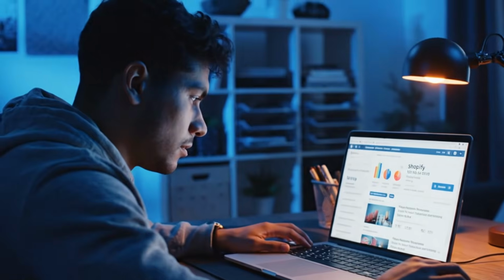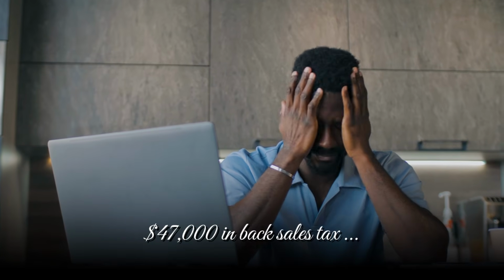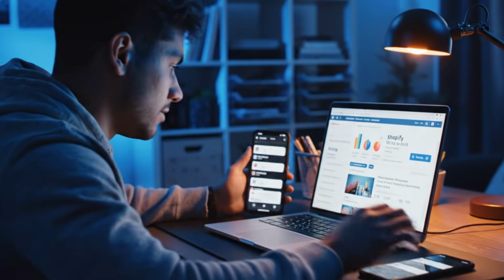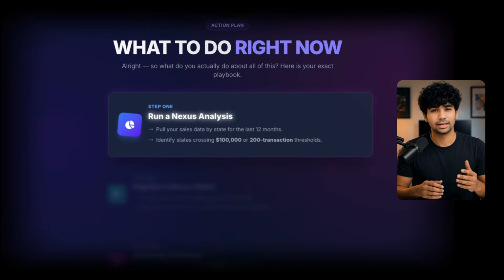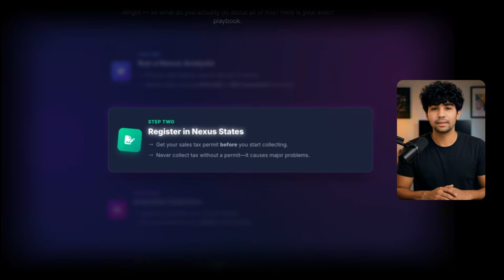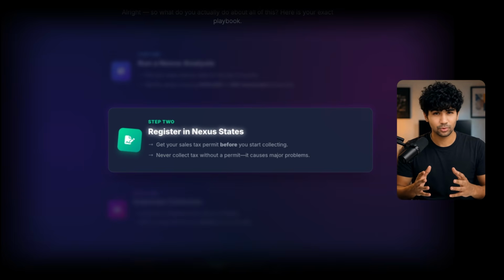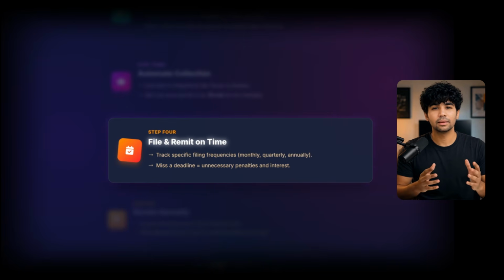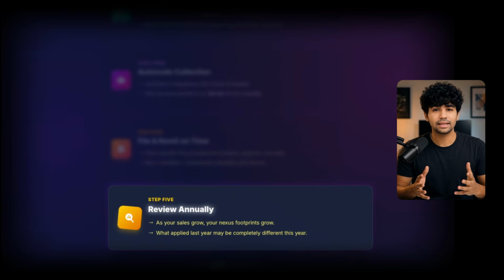Sales Tax Nexus Explained: The $47,000 Mistake That Could Destroy Your Ecommerce Business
Imagine getting a letter demanding $47,000 in back sales tax from a state you've never visited.

Sounds impossible? After the Supreme Court's Wayfair decision, it's happening to ecommerce business owners across the United States.

In this video, you'll learn:

✅ What Sales Tax Nexus really means
✅ Physical Nexus vs Economic Nexus
✅ How the Wayfair ruling changed online selling forever
✅ When your LLC owes sales tax in other states
✅ Amazon FBA sales tax rules
✅ Shopify sales tax requirements
✅ Marketplace Facilitator laws explained
✅ How to determine if you've crossed nexus thresholds
✅ Steps to stay compliant and avoid penalties

Whether you're running a Shopify store, Amazon FBA business, dropshipping store, Etsy shop, WooCommerce website, or any ecommerce business, understanding sales tax nexus is essential.

This video breaks down the complex rules into simple terms so you can protect your business and stay compliant.